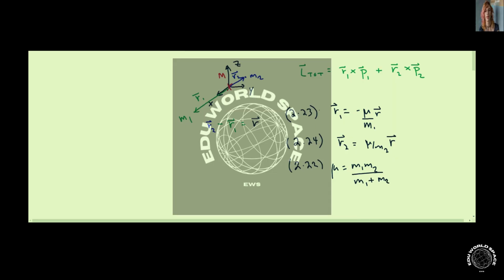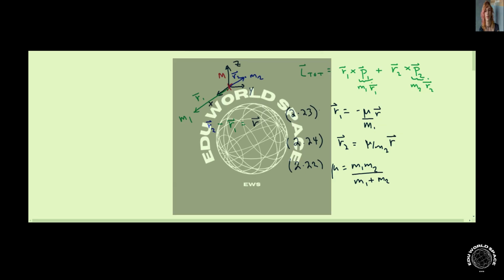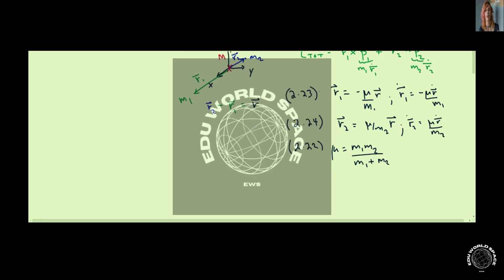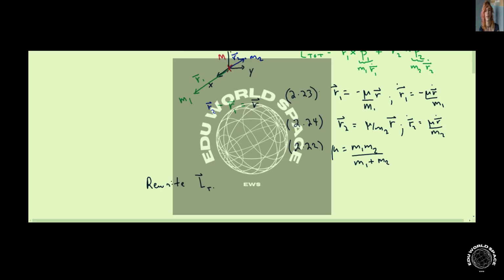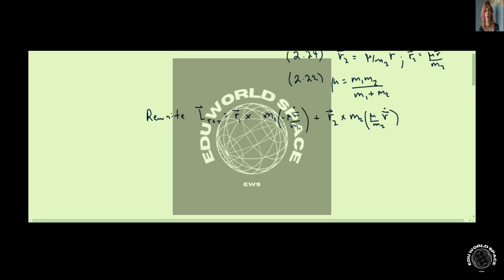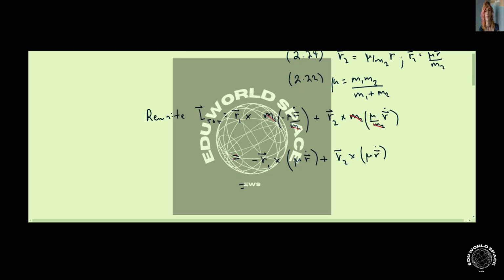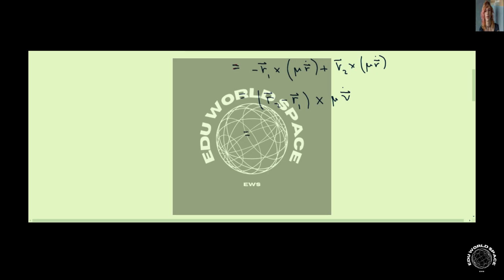Derive Eq. ( 26 ) from the total angular momentum of the masses and